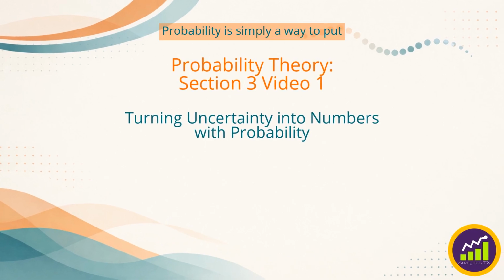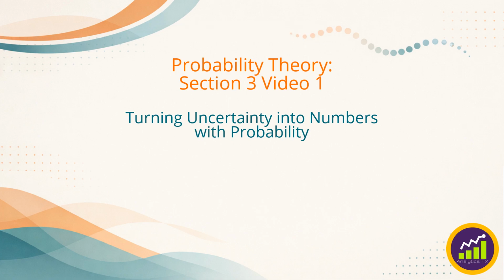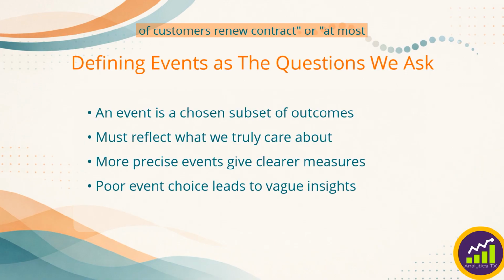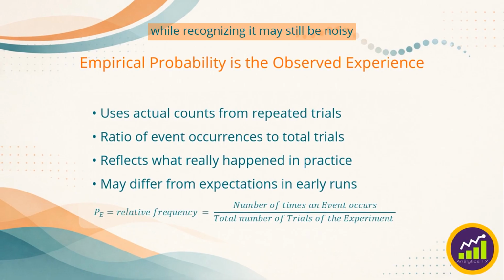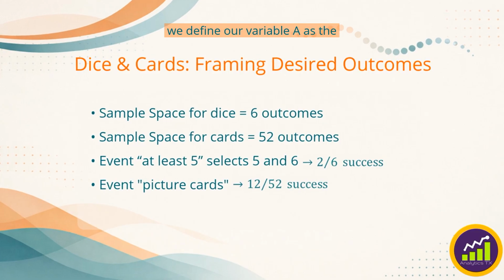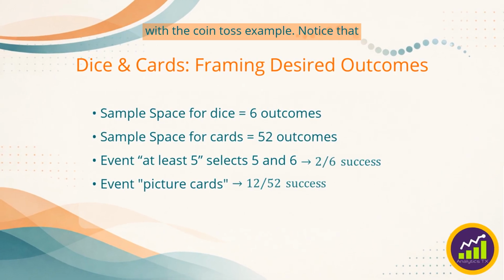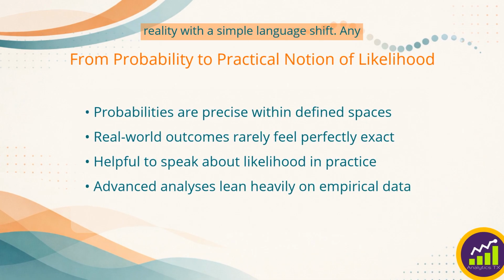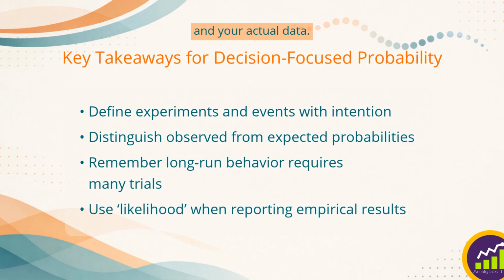Why Your Business Forecasts Feel Like a Gamble (and How to Fix This) (3.1)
Every business decision is a bet on an outcome. But how do you know if you're betting on a solid expectation or just noisy data? In this video, we clarify the fundamental language of probability, from sample spaces to empirical trials, and show why these definitions are the key to better boardroom communication. We explore the "tension" that happens when your reputation is on the line and why our internal sense of likelihood often shifts as soon as the stakes get high. Use these foundational ideas to frame risk clearly, test your assumptions, and make decisions that respect both your models and your real-world results.

Key Concepts: What an event is, how to write sample spaces, theoretical probability as ratio of favorable to total outcomes. Dice, cards, and enrollment examples.

Video Chapters:
0:00 - Probability Theory: Section 3 Video 1
1:02 - Core Building Blocks of Probability Language
1:37 - Theoretical Probability or Ideal Expectation
2:13 - Defining Events as The Questions We Ask
3:29 - Empirical Probability is the Observed Experience
4:13 - Coin Toss Story and the Long Run
5:17 - Dice & Cards: Framing Desired Outcomes
7:17 - From Probability to Practical Notion of Likelihood
8:47 - Key Takeaways for Decision-Focused Probability